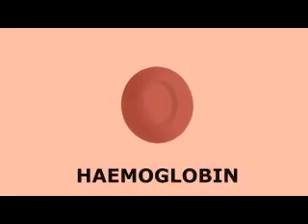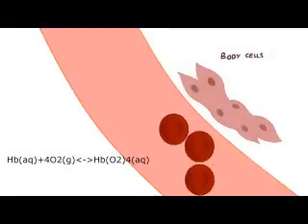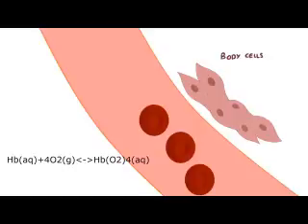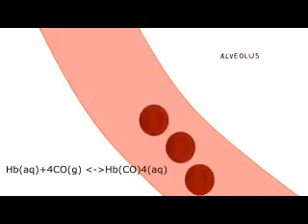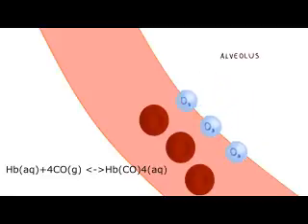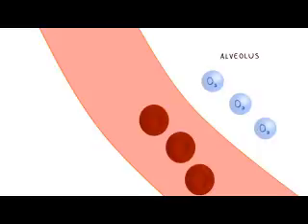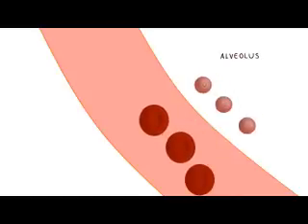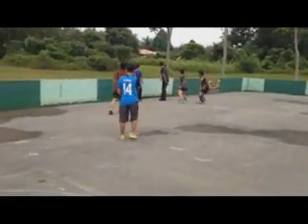MP75 - Chemical Equilibrium in Daily Life (LU4)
Documentary

WRWY